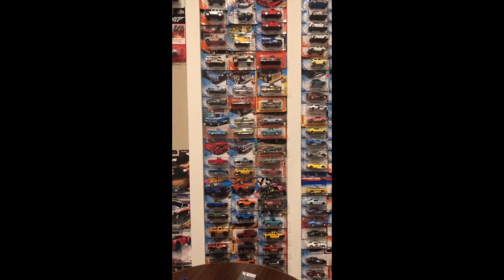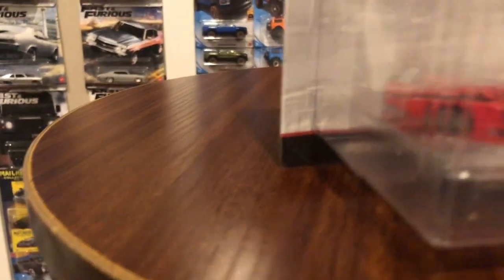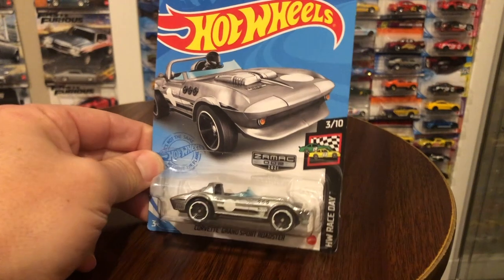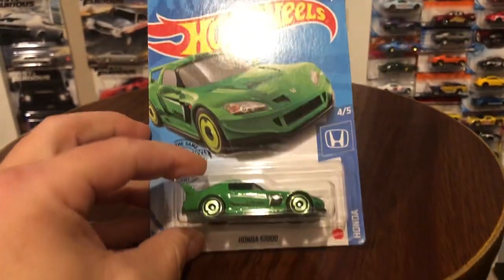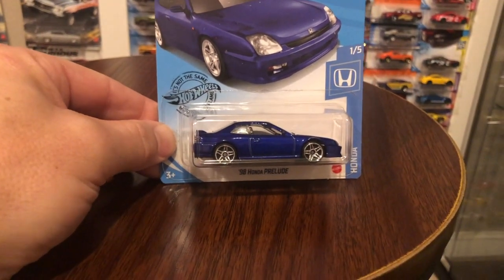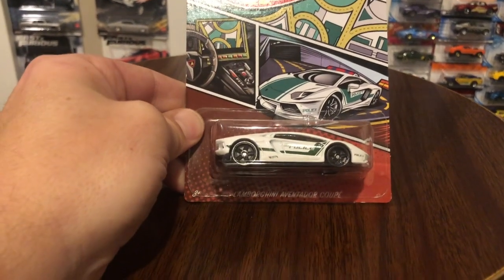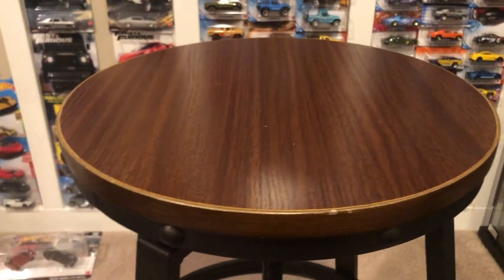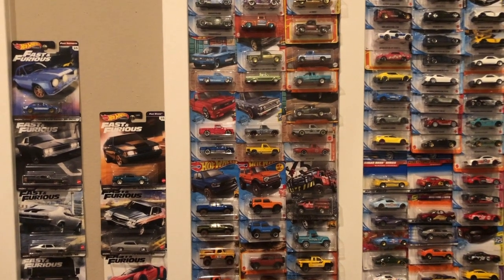My Christmas Haul with Premiums and STH!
This video is about My Christmas Haul with Premiums and STH!